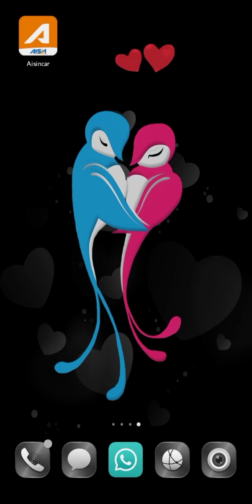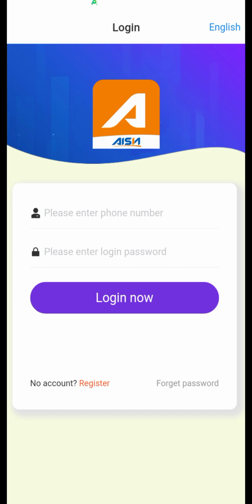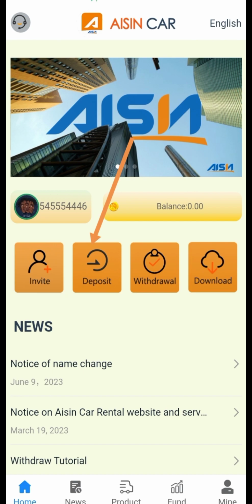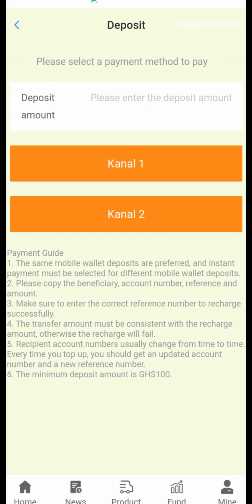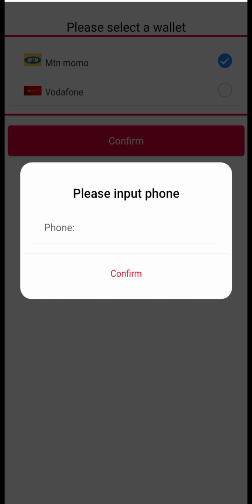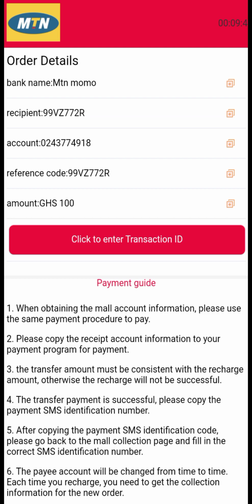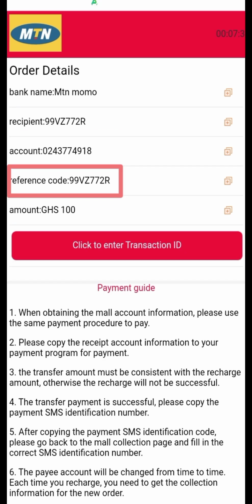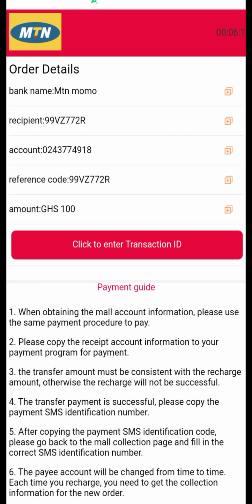HOW TO SUCCESSFULLY DEPOSIT ON AISIN PLATFORM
Tutorial on how to deposit on aisin platform. AISIN CAR RENTAL COMPANY LIMITED is car rental company that adopt both traditional and online way of renting cars. Its an online business that can earn you some money from the comfort of your home.